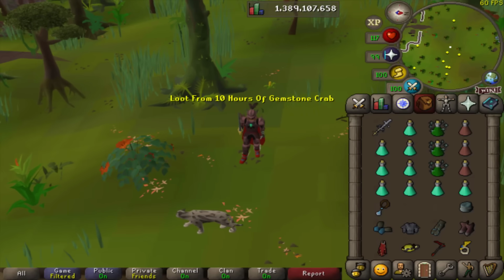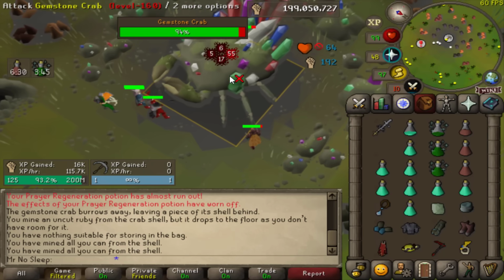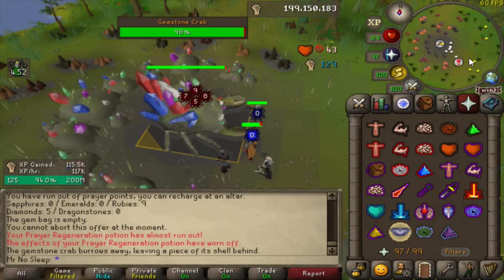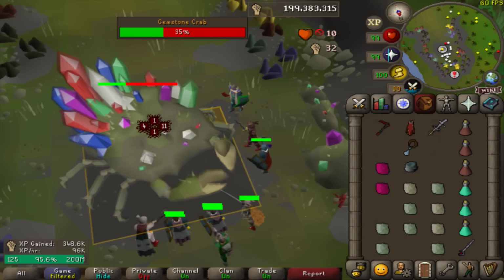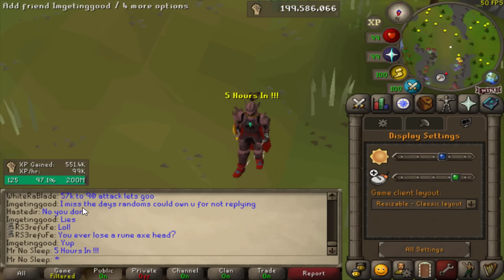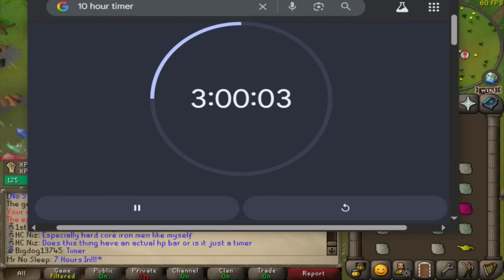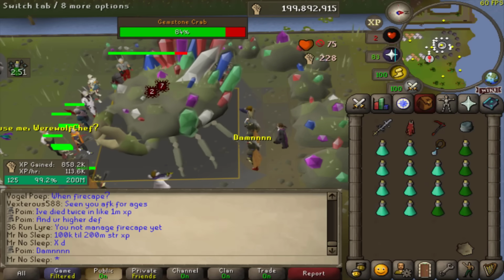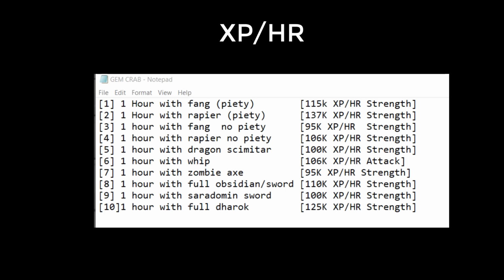The Gemstone Crab - 10 Hours Of The Best AFK XP ft. 200M Strength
I apologize for the thumbnail - my artist is out of town lol
Today I obtain 200M Strength XP and I kill the Gemstone Crab for 10 hours using 10 different styles to track the XP/HR.

How To Kill The Crab 0:06 - 2:35
Low / Med Lvls 2:36 - 3:21
1st Hour Completed Fang+Piety 3:42 - 3:50
1st Hour Loot 3:57 - 4:06
2nd Hour Completed Rapier+Piety 5:10 - 5:20
3rd Hour Completed Fang no piety 6:10 - 6:16
4th Hour Completed Rapier no piety 6:53 - 7:08
HD Crab 7:49 - 7:58
5th Hour Completed Dragon Scimitar no piety 7:58 - 8:05
6th Hour Completed Abyssal Whip no piety 8:48 - 8:55
7th Hour Completed Zombie Axe no piety 9:51 - 10:00
8th Hour Completed Full Obsidian/Sword no piety 10:47 - 10:56
9th Hour Completed Saradomin Sword lol no piety 11:40 - 11:48
200M Strength :') 12:32 - 13:02
Overall Price Check 13:20 - 13:40
10th Hour Completed Overall XP RECAP 13:50 - 13:56

[1] 1 Hour with fang (piety)              [115k XP/HR Strength]
[2] 1 Hour with rapier (piety)            [137K XP/HR Strength]
[3] 1 hour with fang  no piety           [95K XP/HR  Strength]
[4] 1 hour with rapier no piety          [106K XP/HR Strength]
[5] 1 hour with dragon scimitar       [100K XP/HR Strength]
[6] 1 hour with whip                [106K XP/HR Attack]
[7] 1 hour with zombie axe               [95K XP/HR Strength]
[8] 1 hour with full obsidian/sword [110K XP/HR Strength]
[9] 1 hour with saradomin sword     [100K XP/HR Strength]
[10]1 hour with full dharok                 [125K XP/HR Strength]

THANK YOU TO THE CHANNEL MEMBERS LISTED BELOW!!!
DeceptionZ [HYDRA!!!] - 28 Months
xXzoticx [HYDRA!!!] - 28 Months
DaeDogGaming [HYDRA!!!] - 8 Months

Alex S [KBD] - 28 Months
Ferretbandit [KBD] - 27 Months
BigMoogle [KBD] - 26 Months

bubbachubba [GOBLIN] - 30 Months (LONGEST SUPPORTER)
Rubes [GOBLIN] - 29 Months
Reign Of Fear [GOBLIN] - 27 Months
LKCatwolf [GOBLIN] - 23 Months
Robyn - 2 Months

SPECS BELOW!
Intel Iron 1
Case:
Additional Case Fans:
6x Ironside RGB Fans
Internal Lighting:
Ironside RGB LED Strip
Wiring:
Advanced Pro Wiring - Individually Sleeved Cables (Midnight Black)
Processor:
CPU Cooling:
Thermal Compound:
Ironside Certified Thermal Compound
Motherboard:
Z390 Chipset
Memory:
64GB (4x16GB) DDR4
M.2 Storage:
Primary Hard Drive:
240GB Ironside Certified SSD
Secondary Hard Drive:
Optical Drive:
No Optical Drive
Graphics Card:
Power Supply:
850 Watt 80 Plus Gold
Capture Card:
No Capture Card
Sound Card:
Integrated HD Audio
Networking:
Internal Wireless AC 867Mbps
Operating System:
Windows 10 64 Bit
Office Software:
No Office Software
Antivirus Software:
Windows Defender

OLD SCHOOL RUNESCAPE PvM PKing Skilling Clue Scrolls Bossing and MORE!